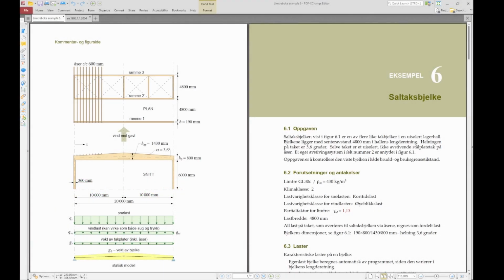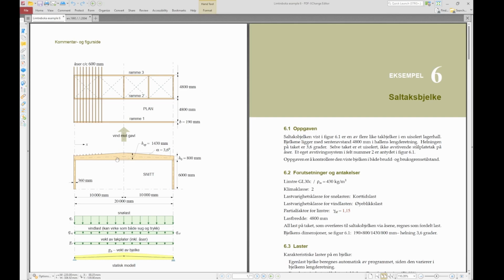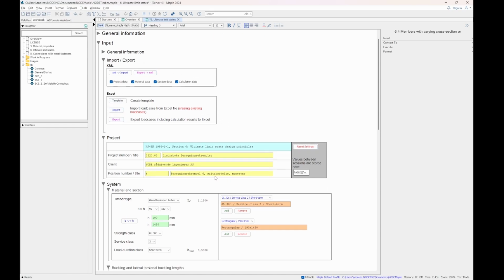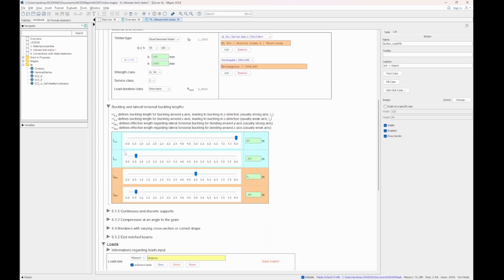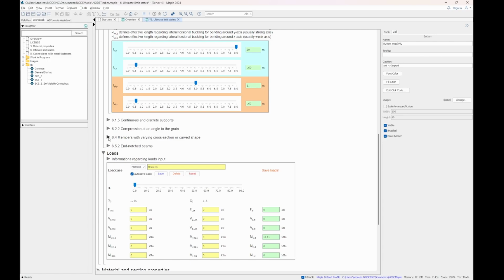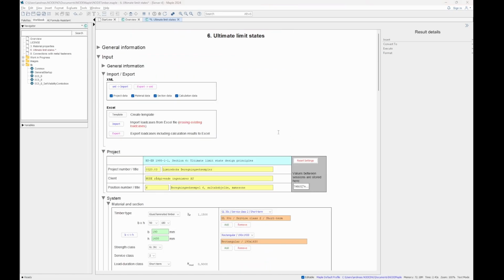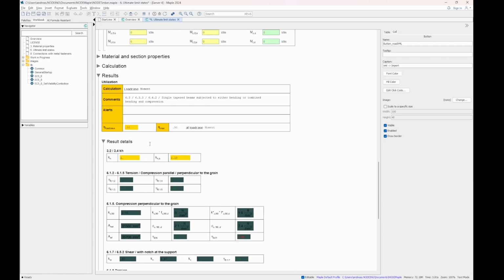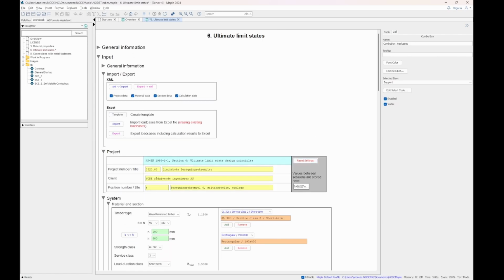07. NODEMaple Limtreboka example 6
Utilization check of a Double Tapered Beam

- specific checks for apex zone
- section of maximum utilization checked as for single tapered beams
- support check